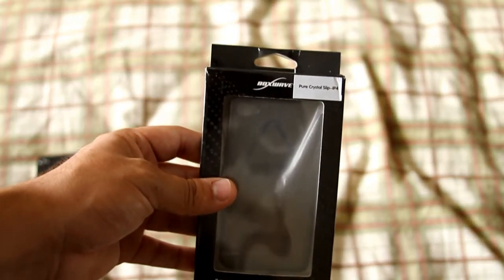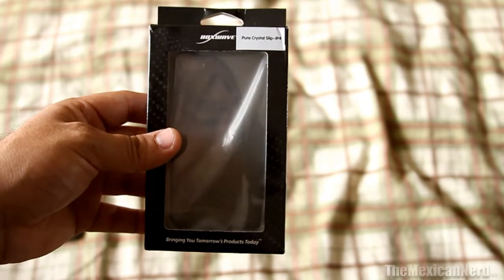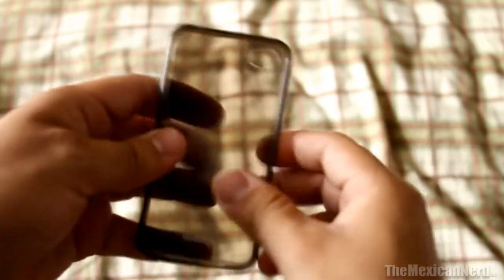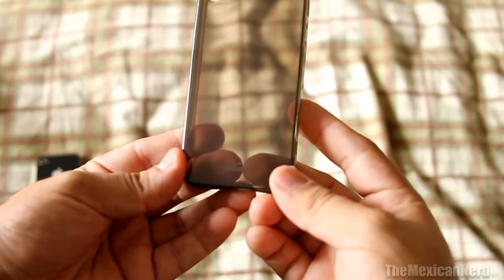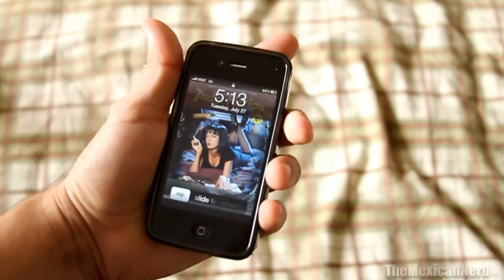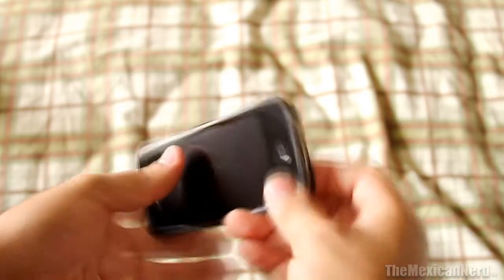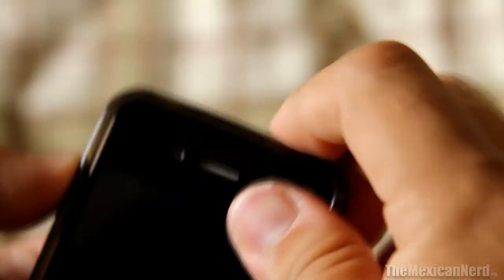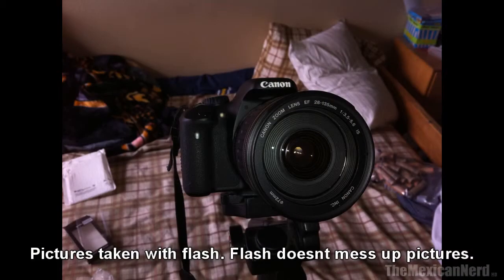Pure Crystal Slip Case for the iPhone 4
This case was free for a limited time only.